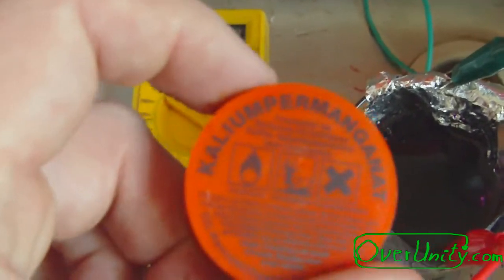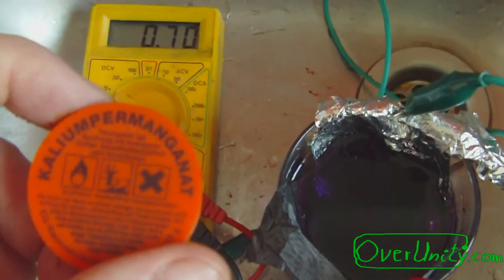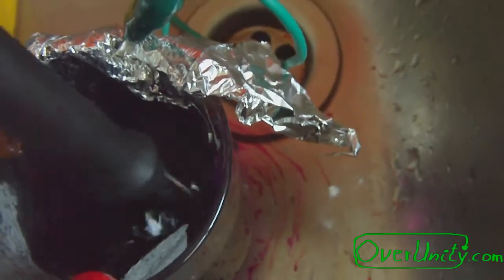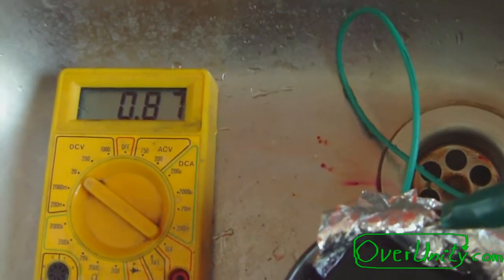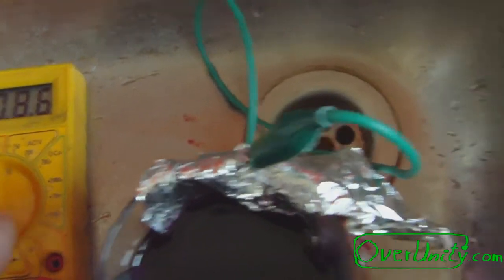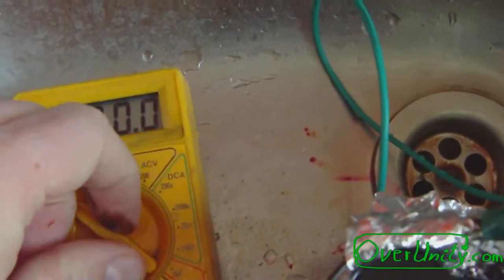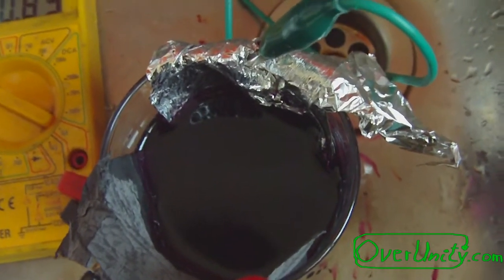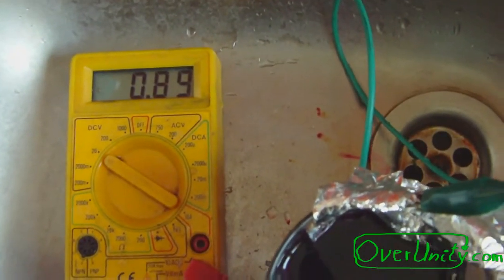homemade selfmade DIY battery cell new tests 03/12